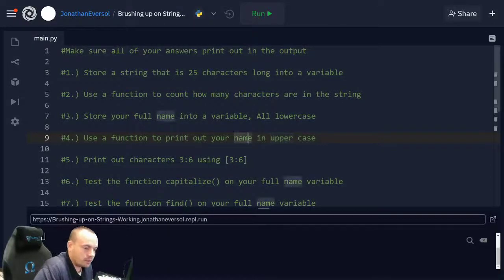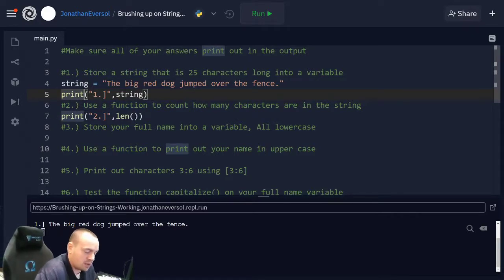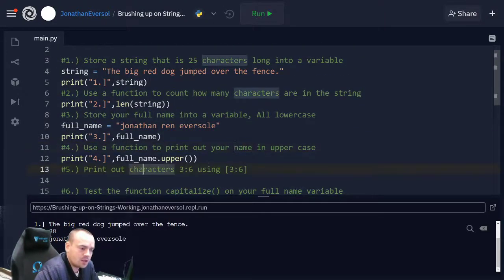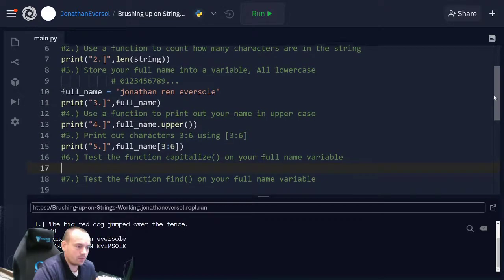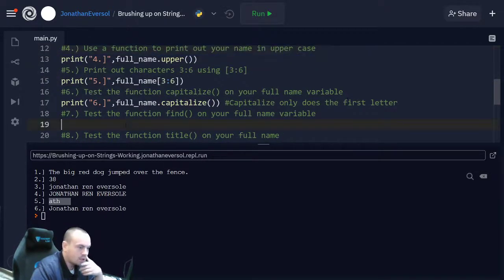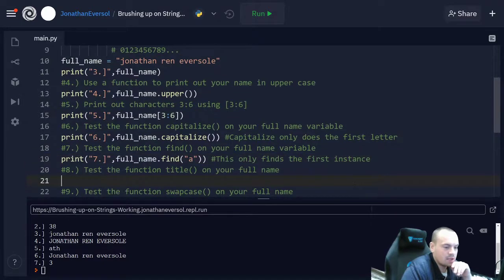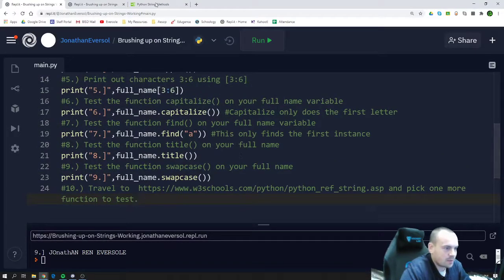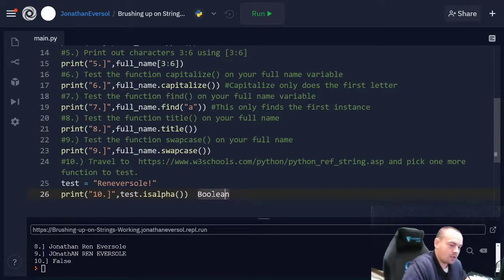003 Brushing Up on Strings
Assignment Brushing up on Strings